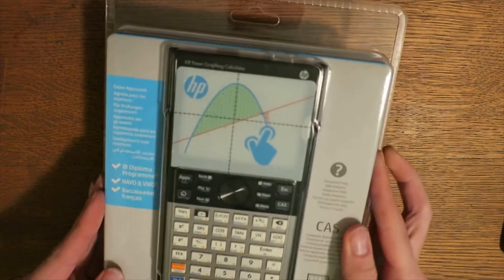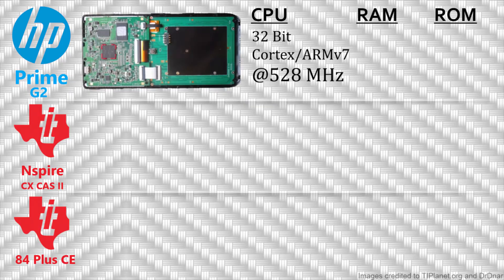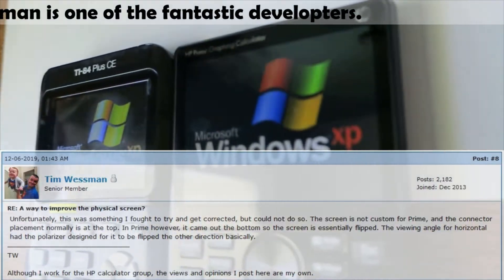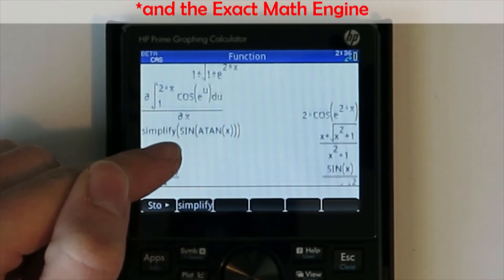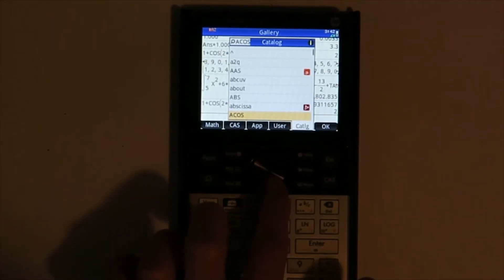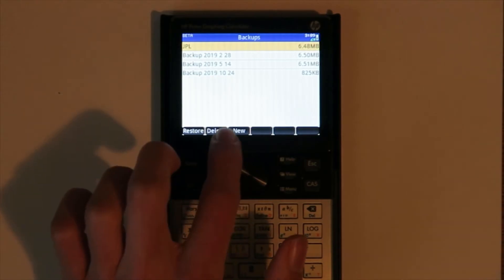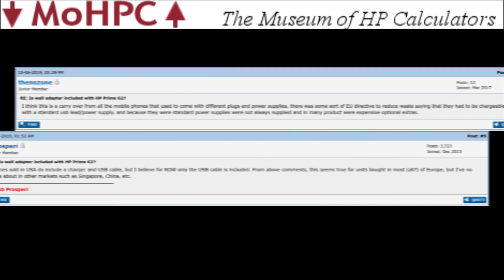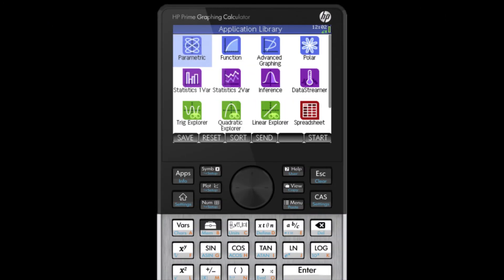My HP Prime G2 Long Term Review.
It's been nearly a full year since I got my HP Prime G2. This video highlights its fantastic pros and some of its annoying cons I've noticed during that time. I go into more detail about it in my written review which you can read by visiting

This was by far the biggest video project I've ever done and definitely took the longest amount of time to write, re-write, shoot, and edit coming in at over half a year! I'd like to thank Joe Horn, cyrille, Tim W., and Runer112 for fact-checking my information, this video would not be nearly as accurate without them!